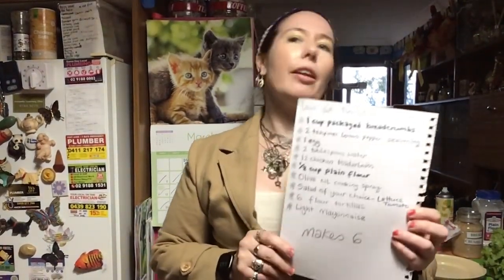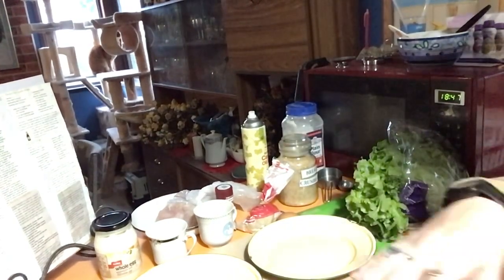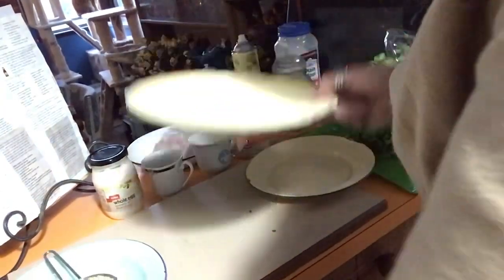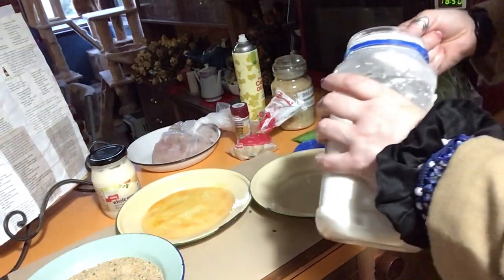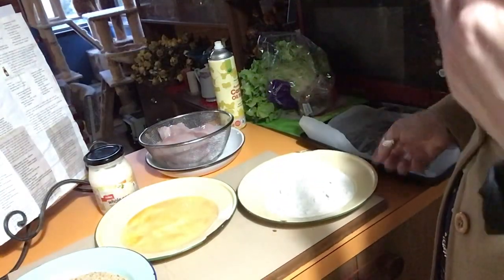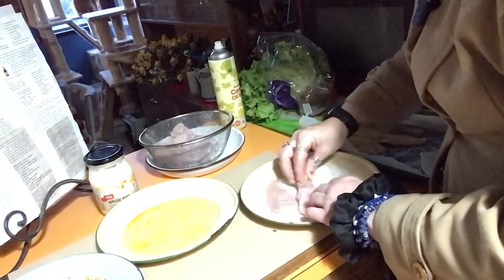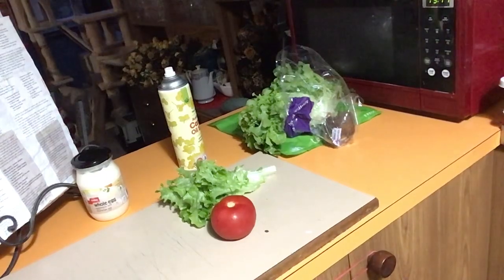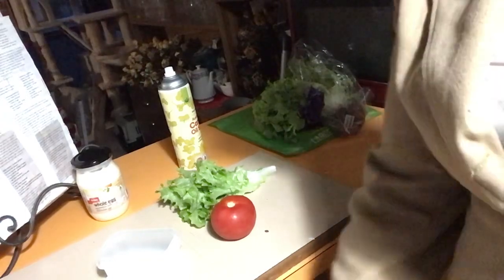Cooking with Violet Vixen episode 259 low fat twisters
Today I show you an easy way to make a fast food fave.